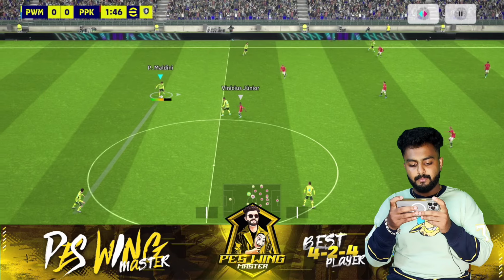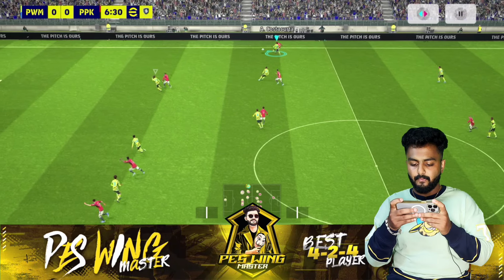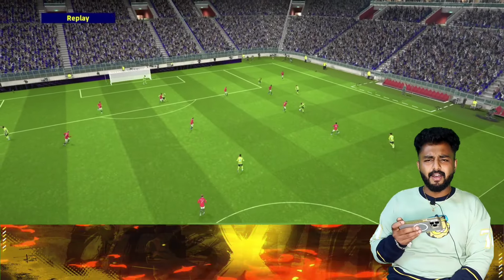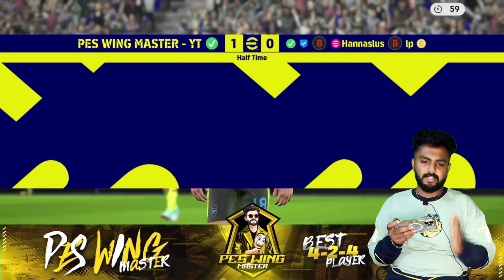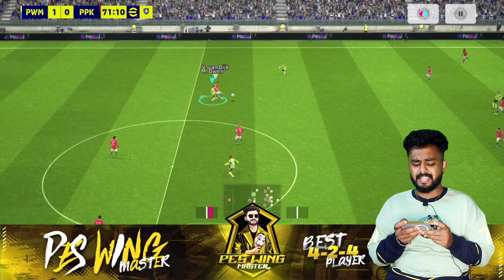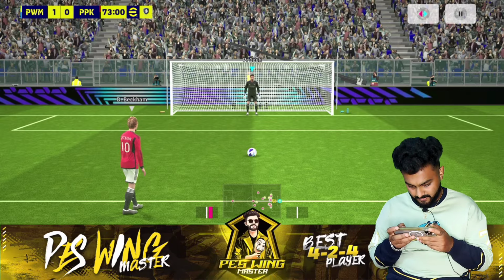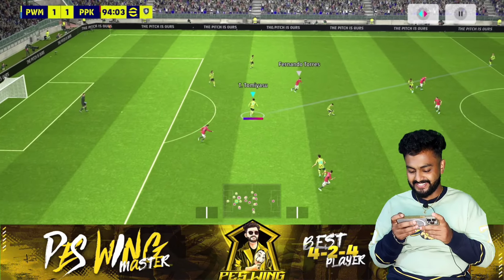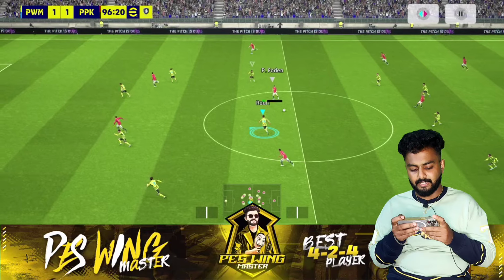🇸🇷SOUTH AMERICA RANK 1 🆚 PES WING MASTER | WORLD RANK 199🤯 | BEST MATCH😨 | MADNESS OF EMOTION🔥